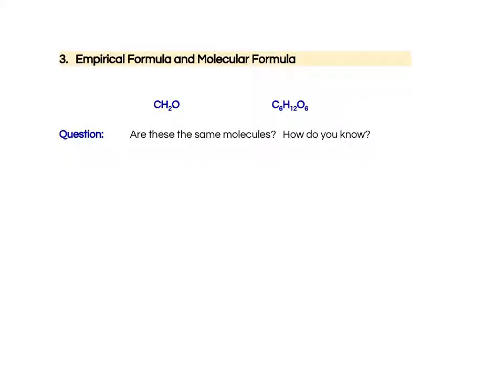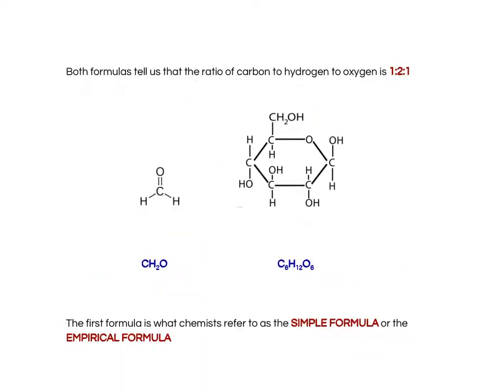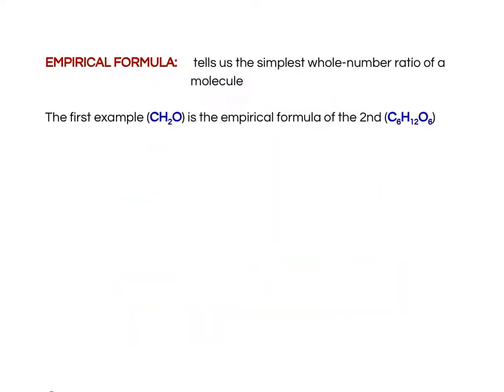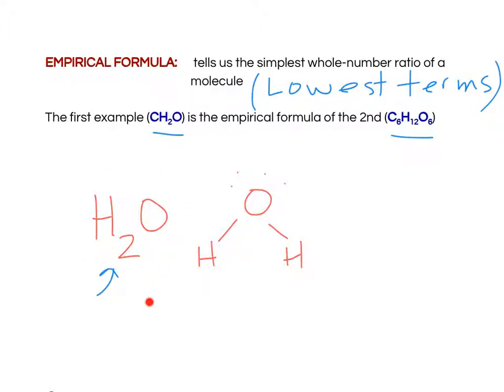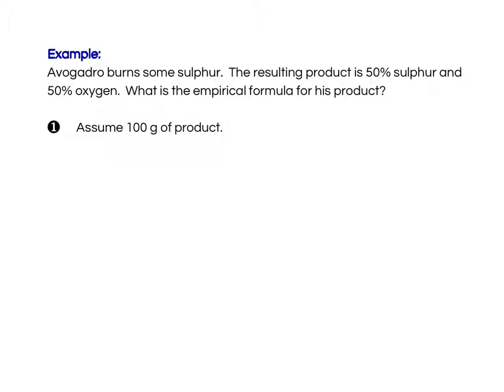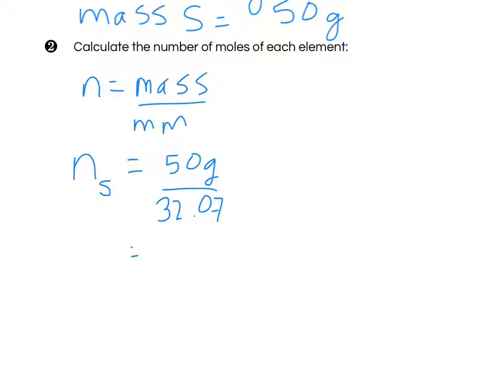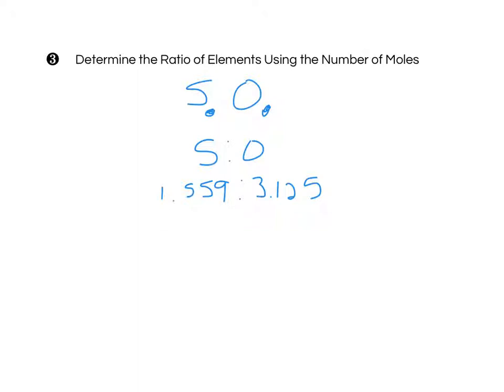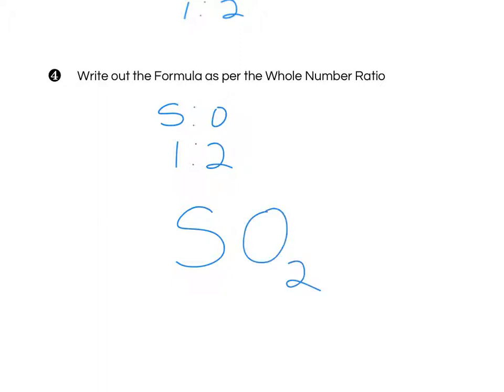Empirical Formula Part A